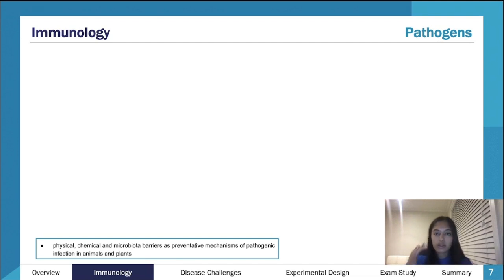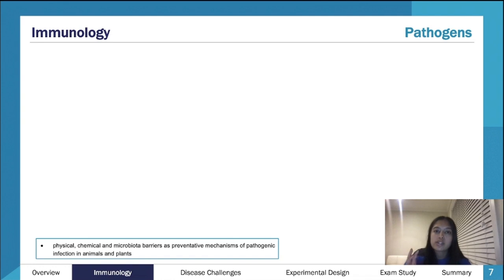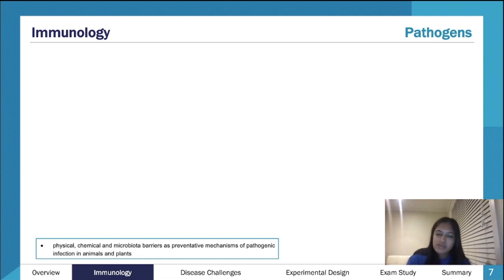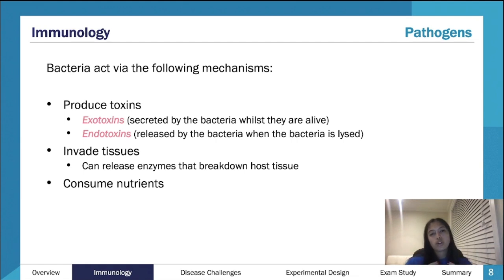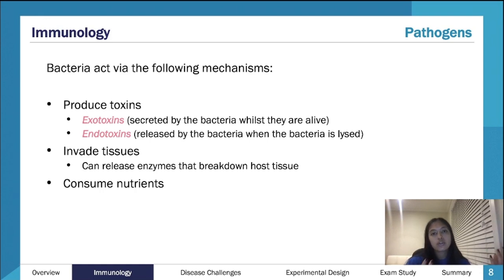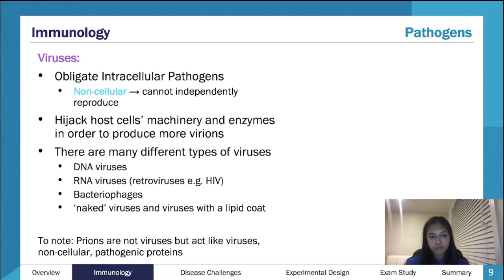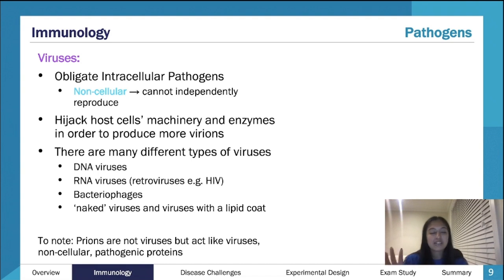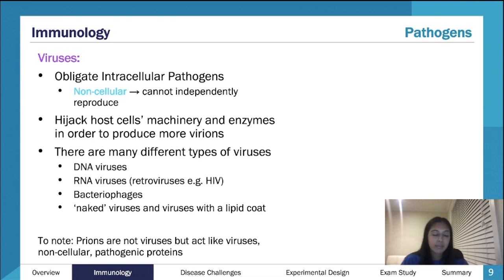Pathogens | VCE Biology 3&4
An expert summary on Pathogens for VCE Biology 3&4. Covers everything you need to know to ace your essays and the exam!

Want more help? ATAR Notes publishes amazing Course Notes & Topic Tests for VCE Biology 3&4.